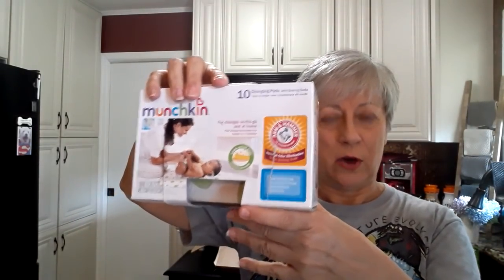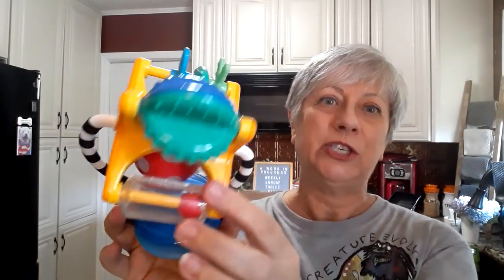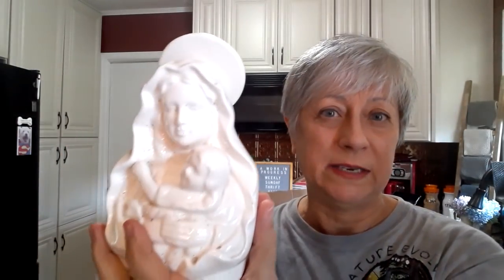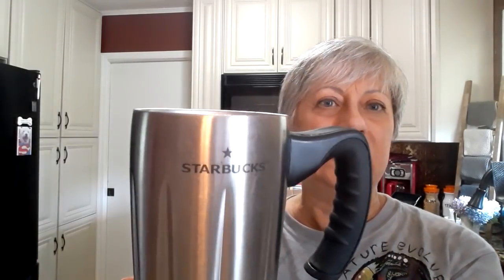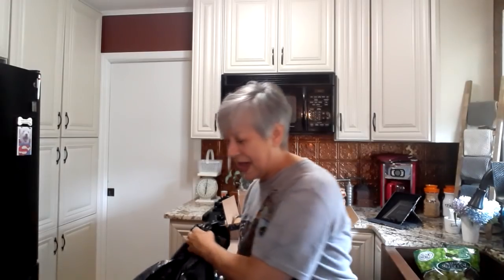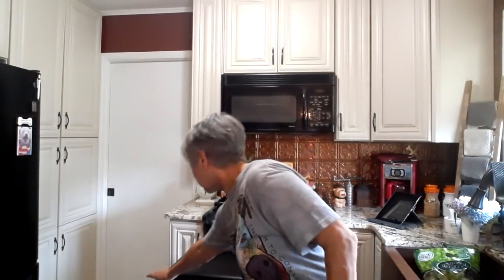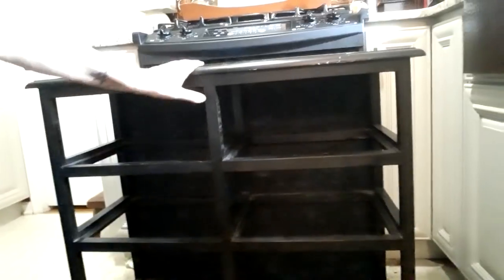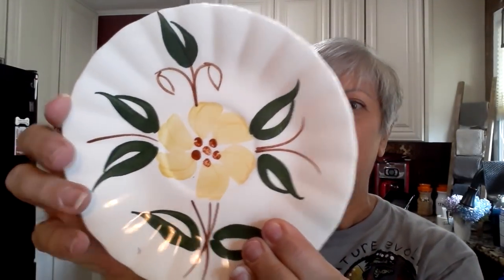Weekly Sunday Thrift Haul - Everything was FREE!!!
A huge Thank You to Tina at A Country Girls Attic for letting me join her and her family while they went to several swap shops. We had the best time and I hope to get to go again. She is absolutely one of the sweetest folks you will find. Enjoy!!! Joanne